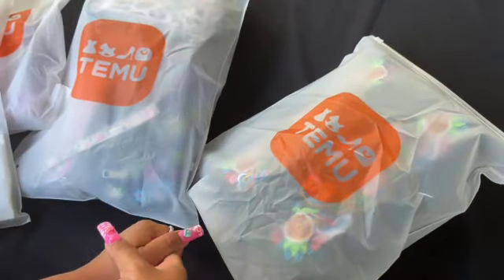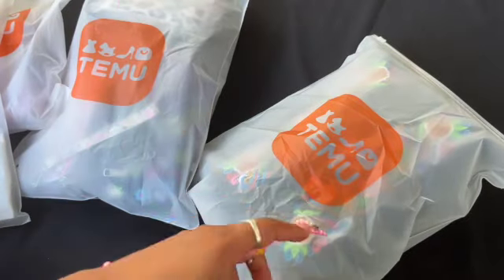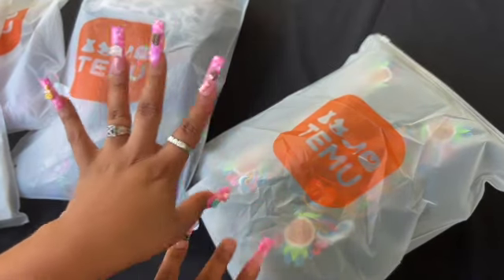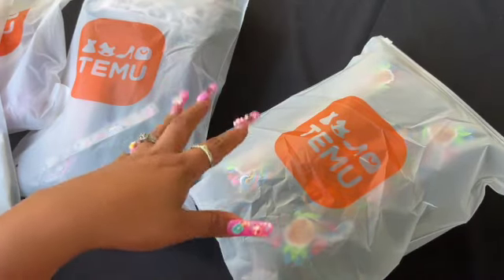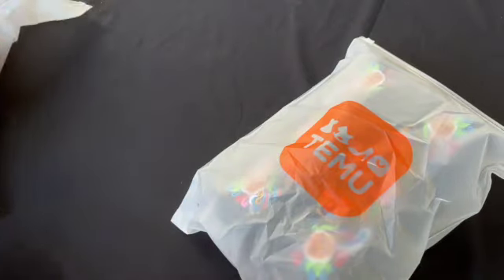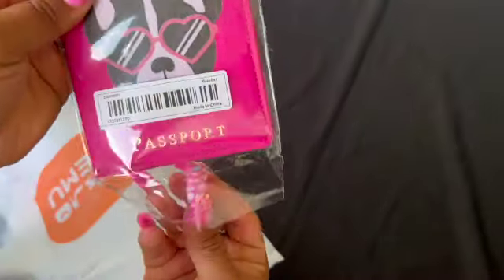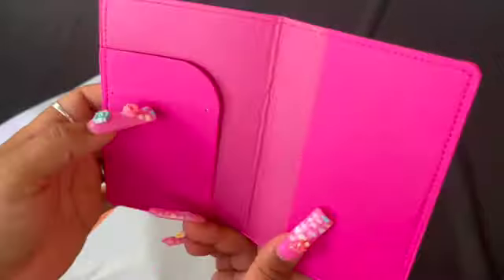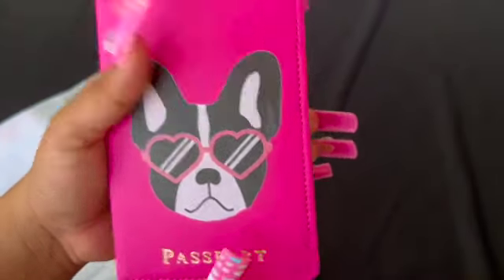TEMU Haul✨ 😱 Accessories,🎀 Stationary📓, Nails 💅🏻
HR5F001715